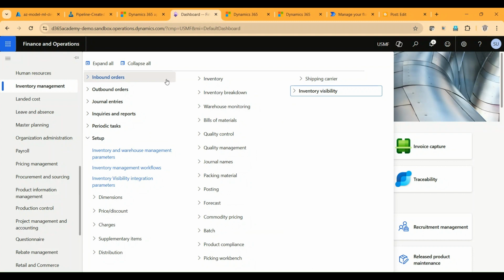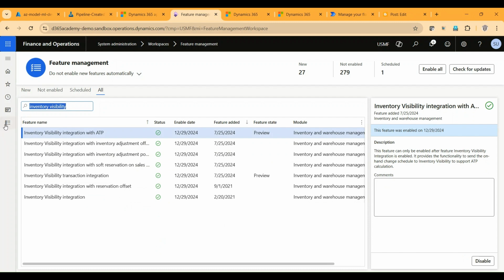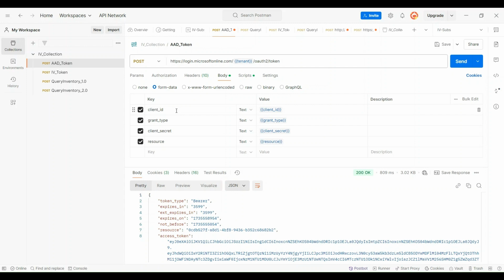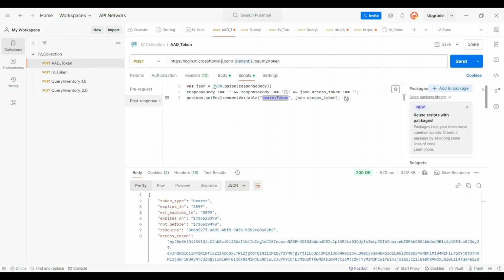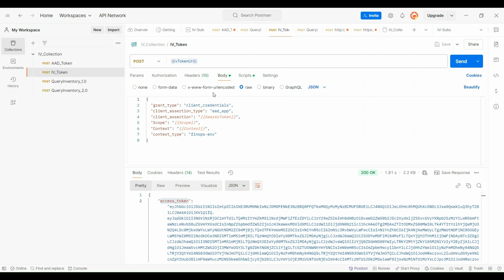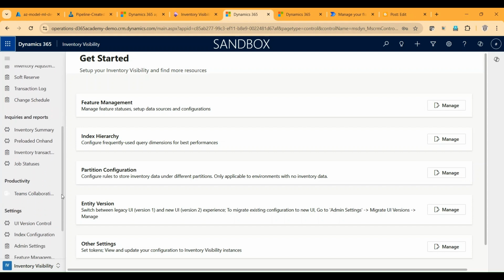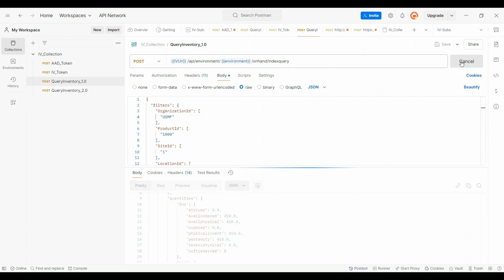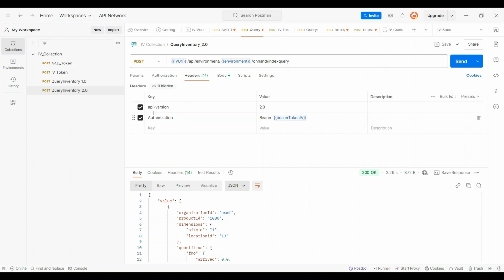Inventory visibility APIs using Postman step by step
Hi freinds, here is a quick tip to use Postman to efficiently use Inventory Visibility API. Same principle you can also use in Logic Apps/Azure APIMs/Power Automate to connect to your inventory -- just on the fly.